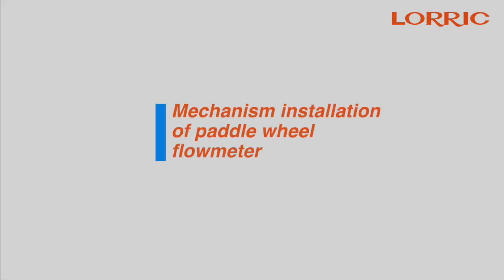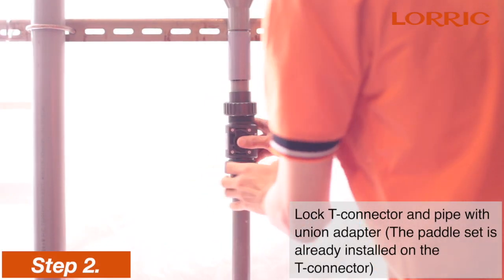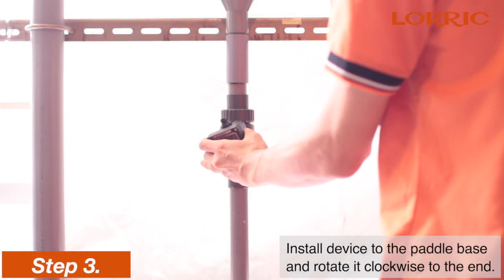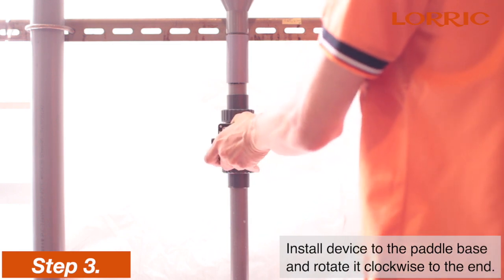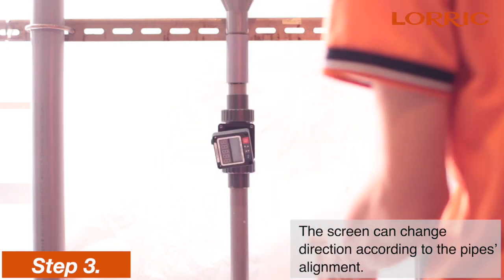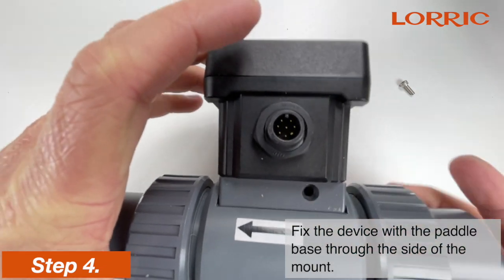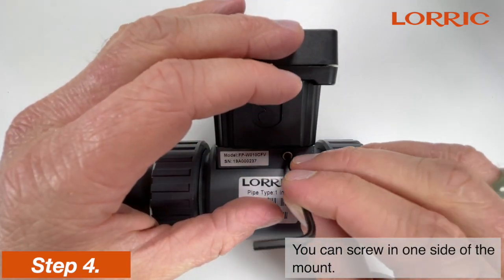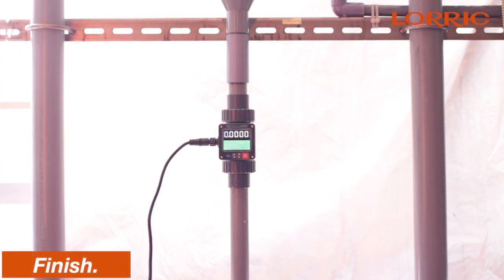The mechanism installation of paddle wheel flowmeter- install paddle set, device and T-connector.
The mechanism installation of paddle wheel flowmeter- Install union adapter, nuts, paddle set, device and T-connector.

。Verbatim：

Today we are going to go over the mechanism installation for paddle wheel flowmeter.

First, we are going to install the union adapter and nuts with the pipe. We will need to join the union adapter and nuts to the pipe with glue, before going to the next step, the glue should be completely dry. Be careful, because the glue is highly corrosive, it possible for it to corrode rubber parts or plastic on the paddle.

Next, Lock T-connector and pipe with the union adapter.

The arrow sign on the top of the paddle set means the direction of flow, the top side of the arrow sign means the direction of the line-out. Please refer to the image below before installation.

The next step is to install the device to the paddle base and rotate it clockwise.  Please watch the direction of installation and do not force it.

It is important to know that the screen can change direction according to the pipes’ alignment. You can take off four hex socket head cap screws on the top housing. Then roate the screen.

 Lastly, connect the cable inside the box to the power supply and communication system

That is it for mechanism installation.